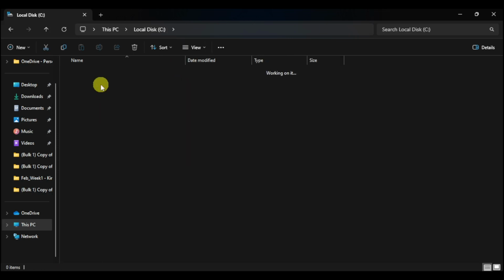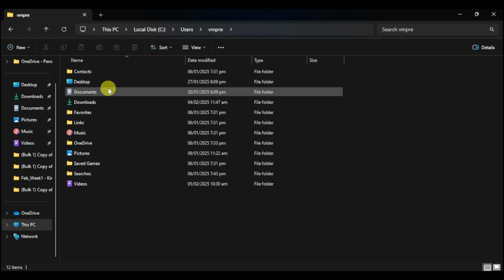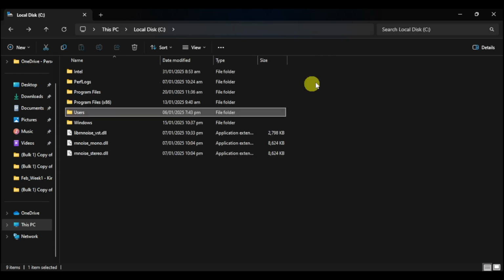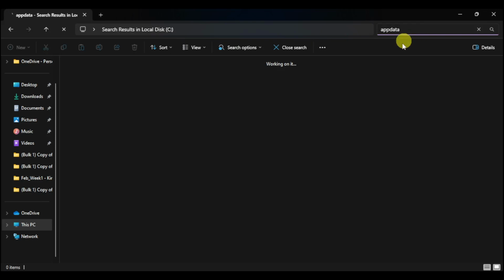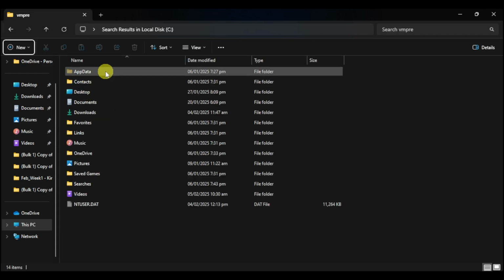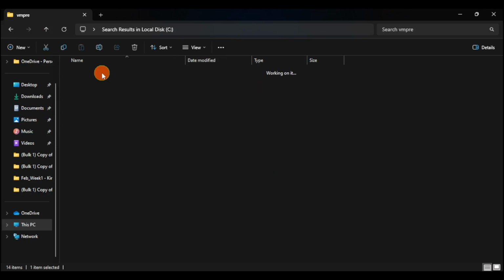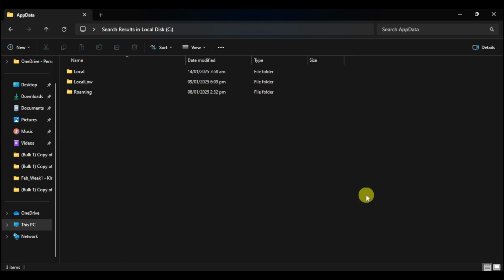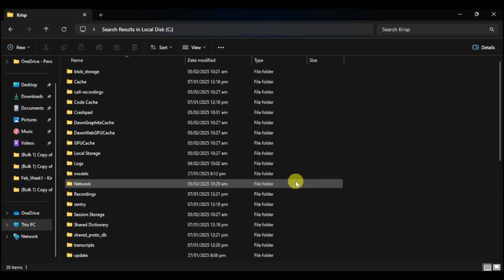HOW TO FIX DIRECTX ERROR EA FC 2025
🛠 HOW TO FIX DIRECTX ERROR IN EA FC (2025) | STEP-BY-STEP GUIDE ⚽🎮
Experiencing a DirectX error while trying to play EA FC in 2025? Don’t worry! In this guide, we’ll walk you through the best solutions to fix DirectX crashes, errors, and compatibility issues so you can get back in the game.

🔥 What You'll Learn in This Video:
✅ Common causes of DirectX errors in EA FC 2025.
✅ How to update DirectX to the latest version.
✅ Checking and updating your GPU drivers (NVIDIA, AMD, Intel).
✅ How to adjust EA FC graphics settings to fix crashes.
✅ Fixing missing or corrupted DirectX files.
✅ How to reinstall DirectX and verify game files.